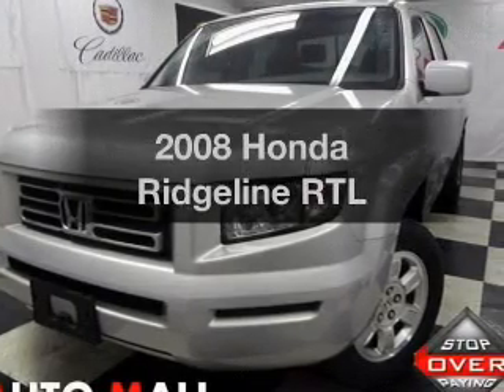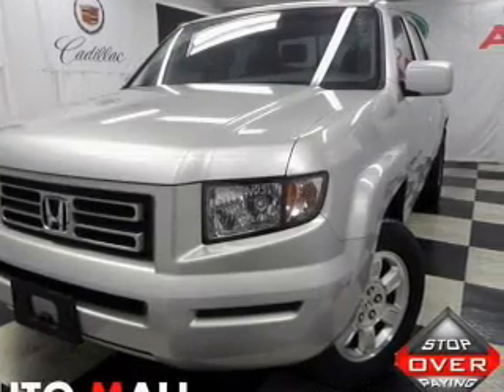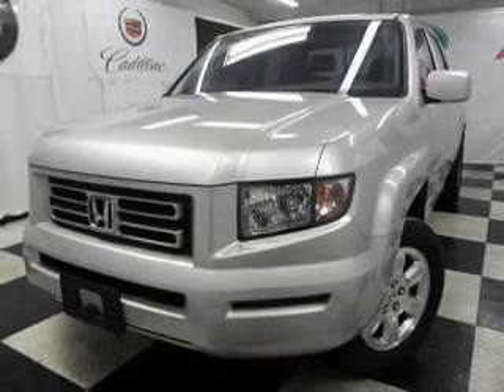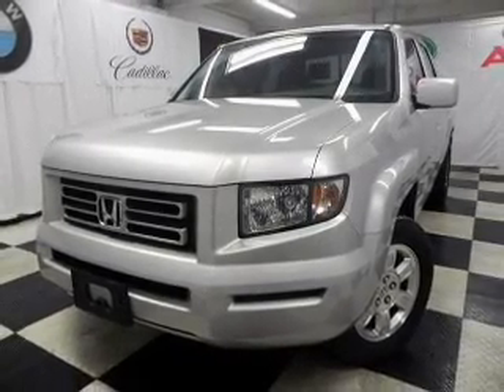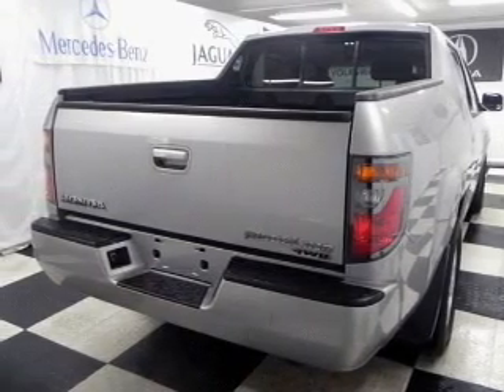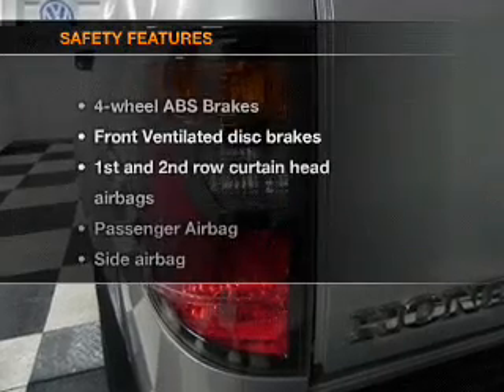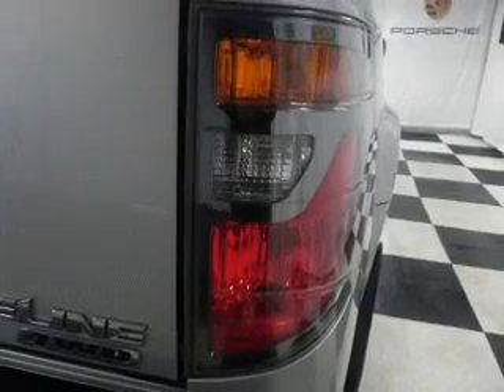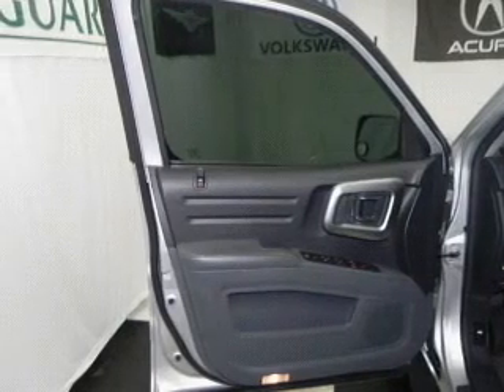2008 Honda Ridgeline - Bedford OH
Year: 2008
Make: Honda
Model: Ridgeline
Trim: RTL
Engine: 3.5 liter 6 cylinder 24 valve
Transmission: 5-Speed Automatic
Color: Billet Silver Metallic
Mileage: 70348
Address:
333 Broadway Ave